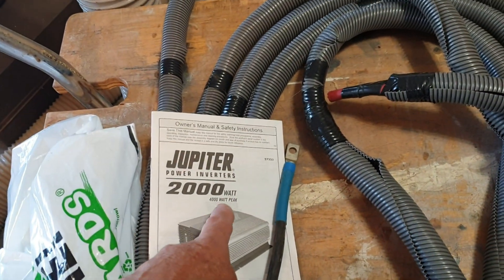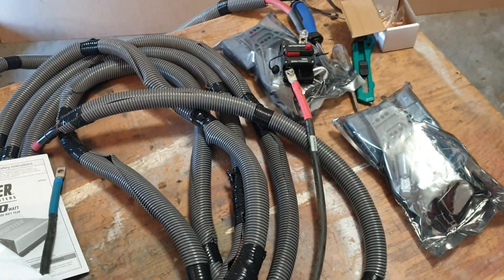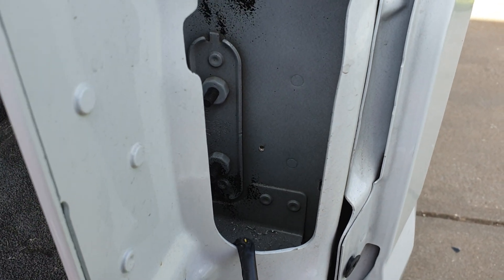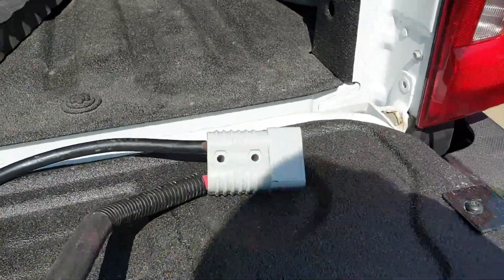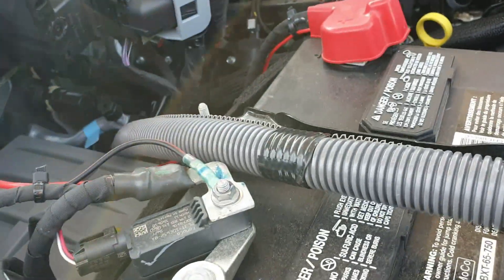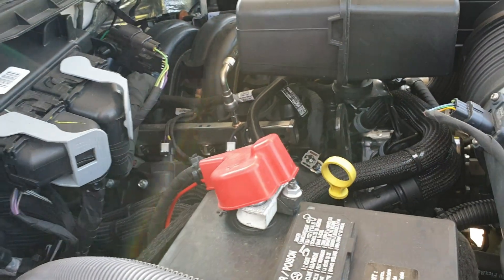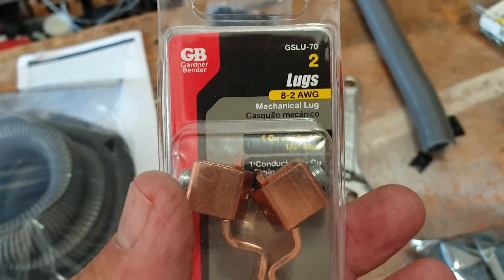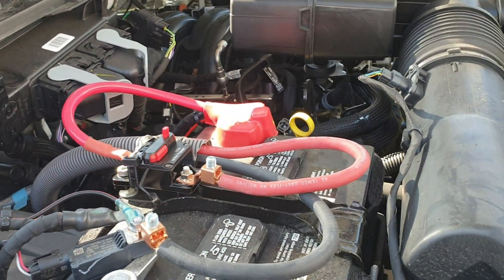f250 Power Inverter Install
Installing a 2000 watt power inverter in a 2023 f 250 XLT using #2 cooper wire and 250 amp breaker.
I have installed many inverters from 400 watt, 800 watt, 1500 watt and several 2000 watt inverters.
This install is in the back bed of the f250 where it can be reached with the tail gate down.  It's far enough back inside of the shell to keep it dry.   Works great.  All the exposed lugs will have flelx duct wrapped around them.  Will be adding more wire support along the frame.